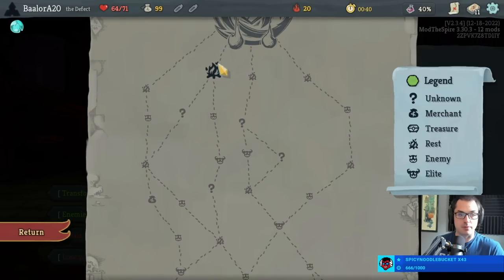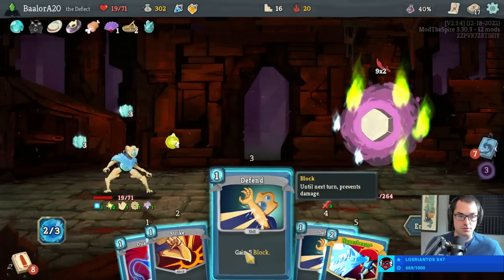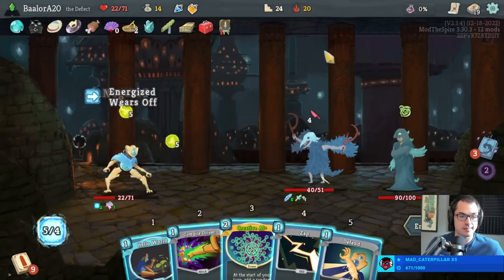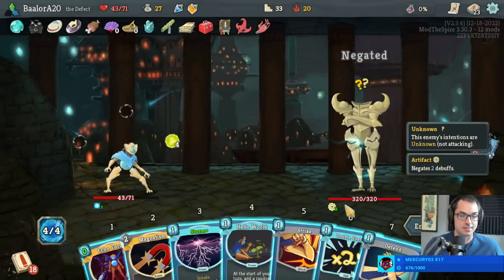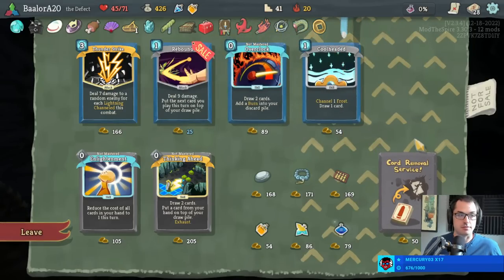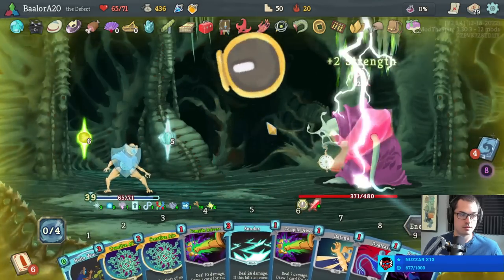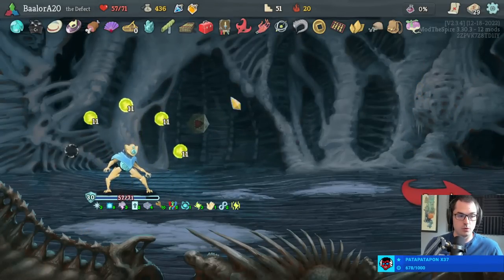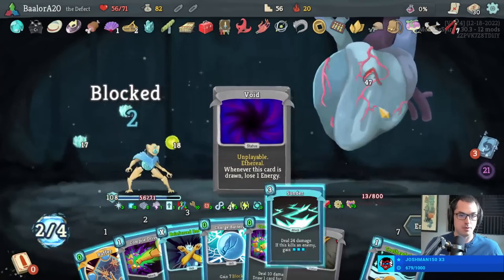Truly Absurd!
I like power cards. Doubly so on Defect!